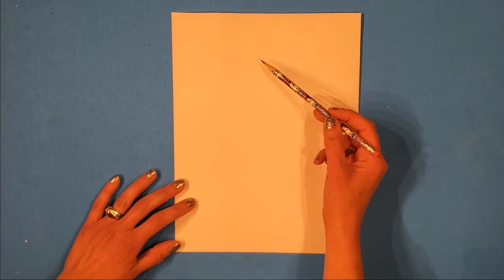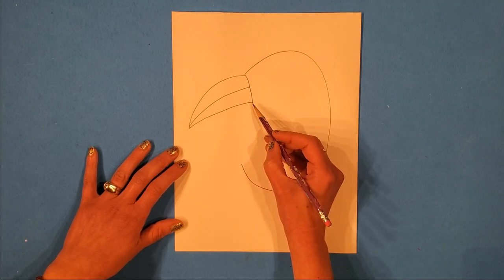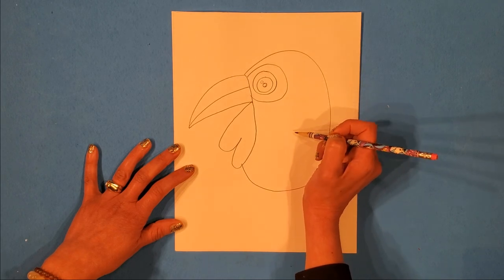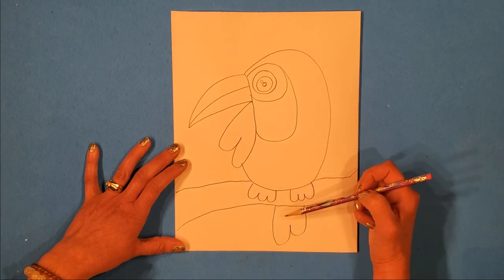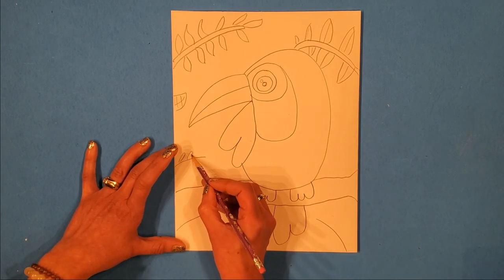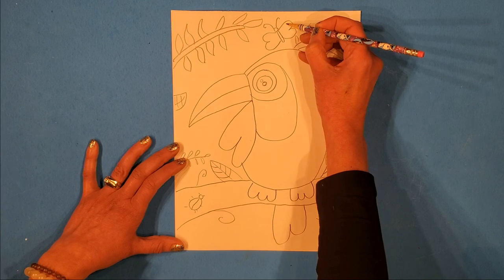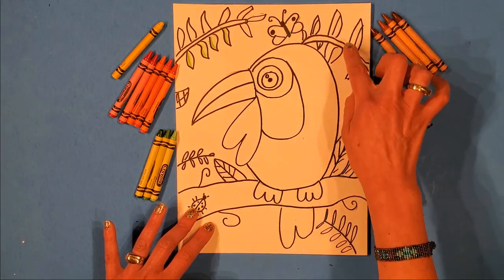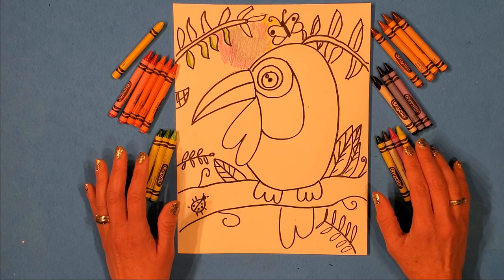Cheyenne Art Episode 7!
Today's elementary art lesson is how to draw and create a colorful Toucan! Follow along with me as I guide you on how to draw big and fill your paper. We will also make an interesting background in the jungle. Remember you can always pause the video if I go too fast. I'll show you how crayons can make this piece interesting too.  Let's Be Creative and Have Fun Together!